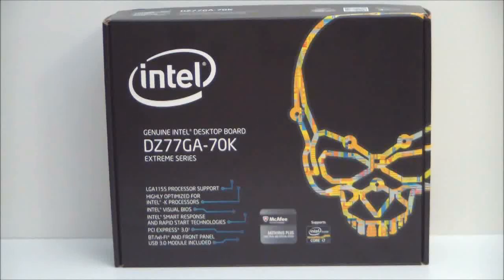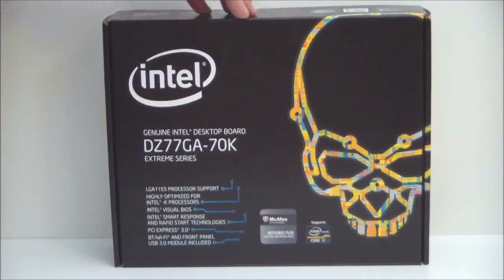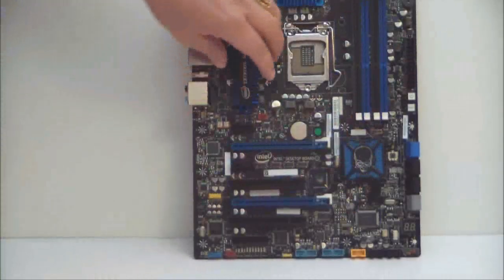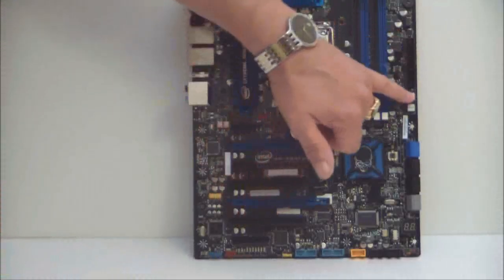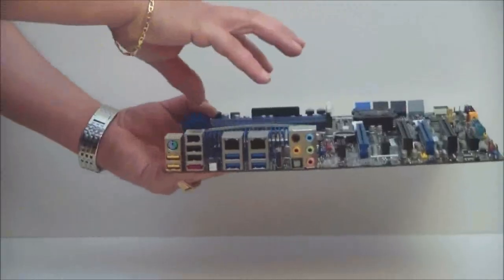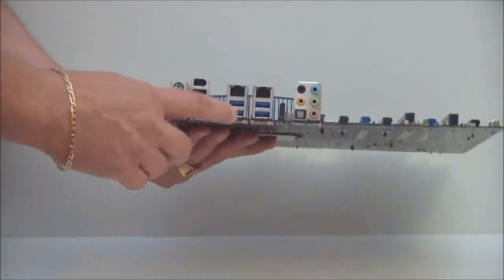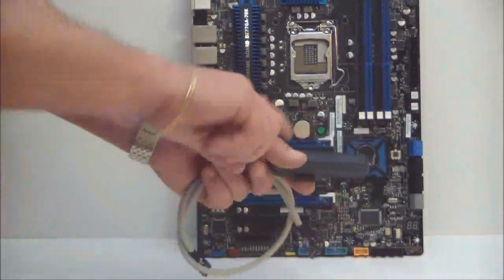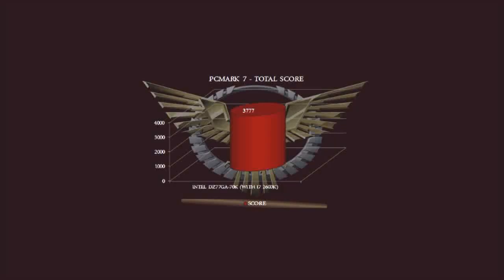Intel DZ77GA-70K Motherboard Unboxing and overview with i7 2600k Benchmarks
The unboxing and overview of the Intel DZ77GA-70K Z77 Chipset Motherboard for Intel 2nd and 3rd generation Processors. This overview also has some performance benchmarks with the second generation Intel Core i7 2600K processor.